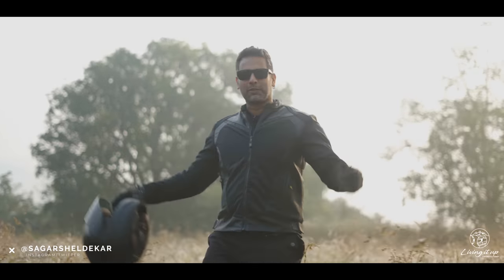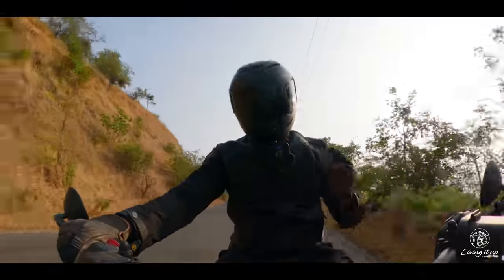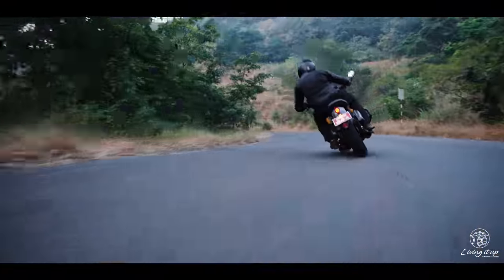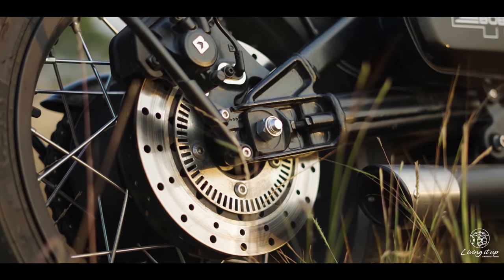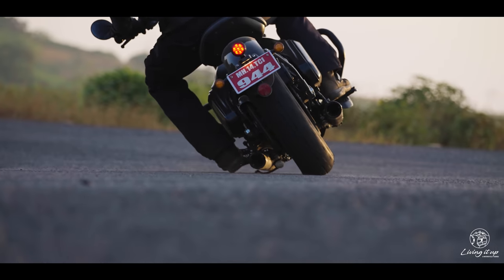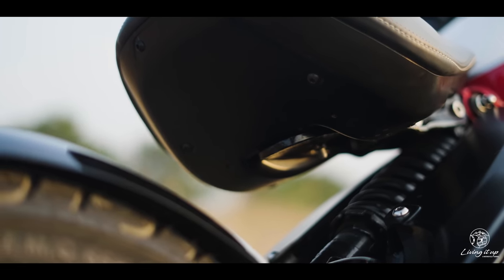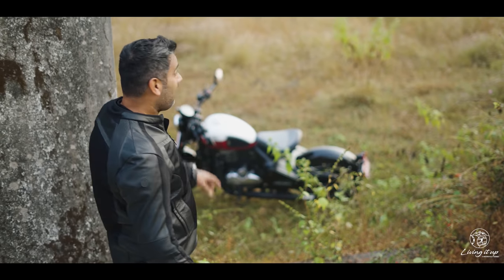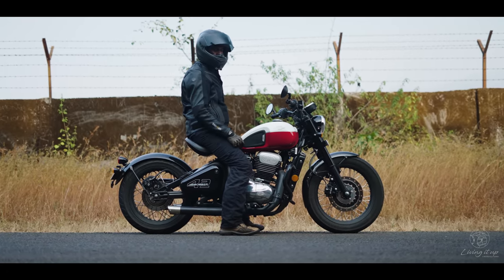NOT What I Expected from the Jawa 42 Bobber | Comprehensive Review | Sagar Sheldekar Official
Jawa have launched the modern rendition of the Perak in the form of the 42 Bobber. It is adorned with modern bits like all LED lighting, cluster and switchgear from the Yezdo Scrambler and a slipper clutch to go with its bold new color schemes. But when Sarge got on, he did not realise what it had in store for him.

Featured Rynox Gear:
Rynox Trident Leather Jacket

Shot by Aravind G Ramanan